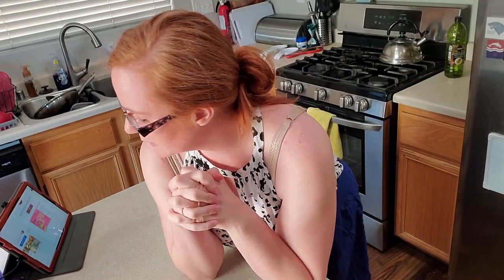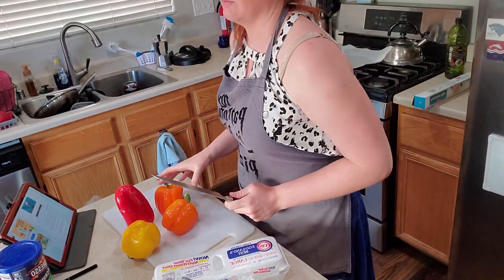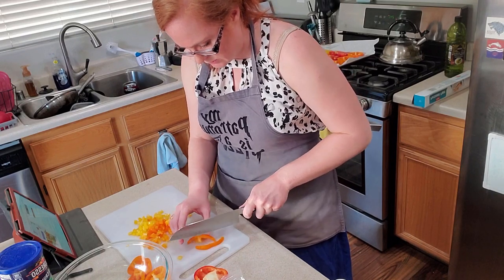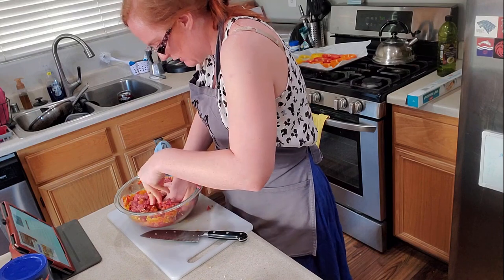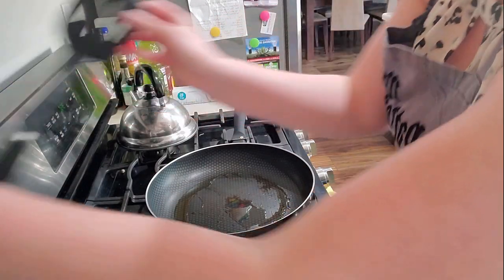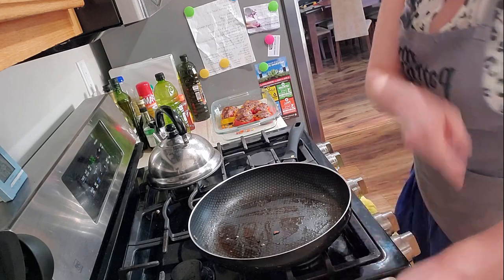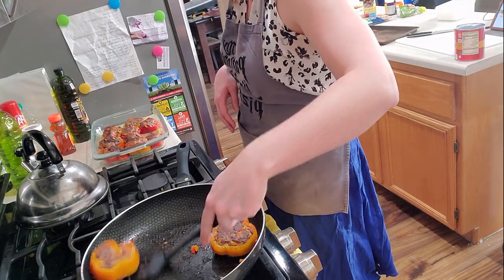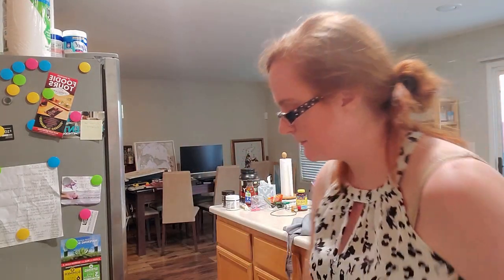Cook With Me! | I try making Mini Meatloaf Pepper Slices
Wanna watch me cook a unique recipe in my messy kitchen while I talk about Cats the musical and annoying my husband with my singing?

Today I'm cooking "Mini Meatloaf Pepper Slices". I found it on Diary of a Recipe Collector here:

It's a tasty recipe that's low-carb but surprisingly filling. I recommend doubling the seasonings and using a seasoned tomato sauce instead of canned tomato sauce. You can probably easily replace the Cajun seasoning with Italian or whatever blend you like.

These are tricky to reheat because the peppers, sauce, and cheese get very hot while meat takes longer to warm up, so I recommend holding off on adding the cheese and sauce until you eat them, if you know you won't be eating them all in one shot!

Let me know if you tried in the comments and how you liked it!

*Since I recorded this a couple of weeks ago, the things I talk about are slightly outdated. Andrew Lloyd Weber already shared all of his musicals, but now they are showing musicals from other composers on The Show Must Go On, so go check it out!

*Also don't be mad at my bra straps. They didn't do anything to you!